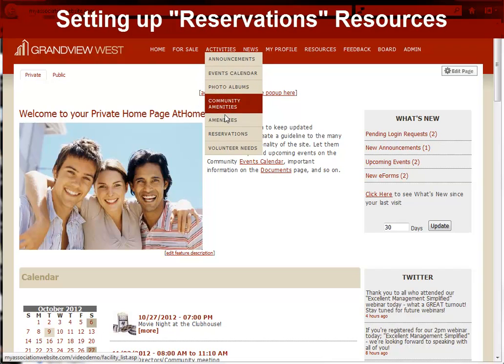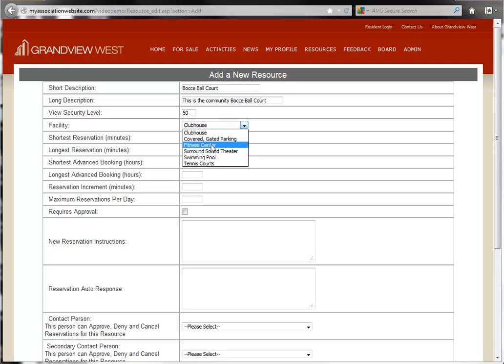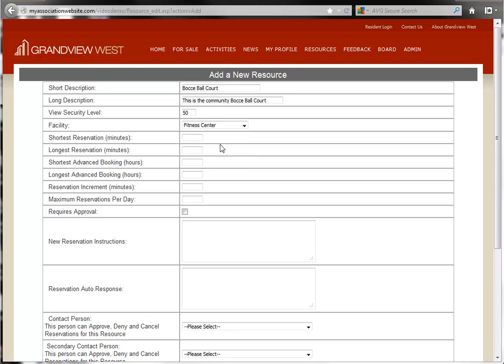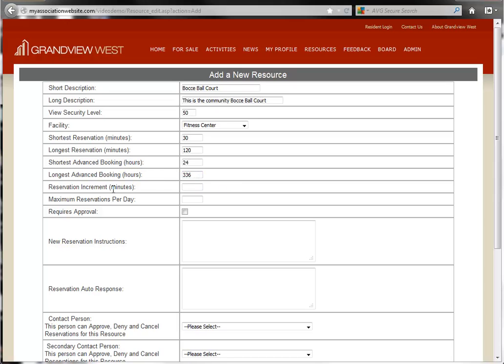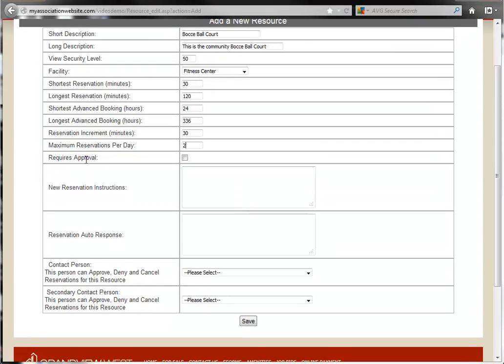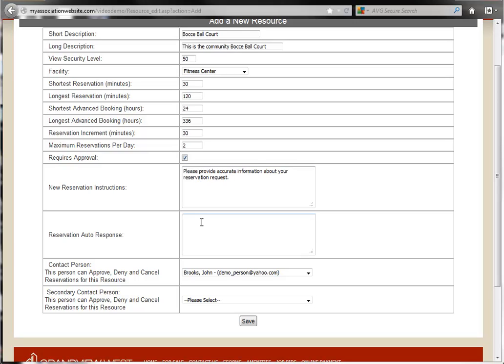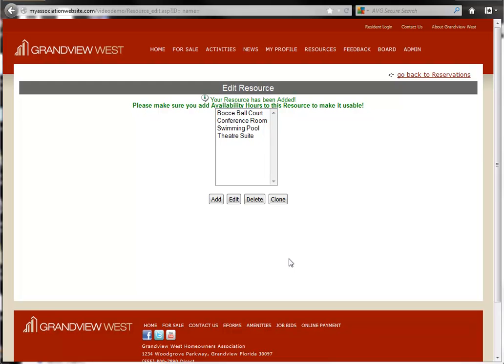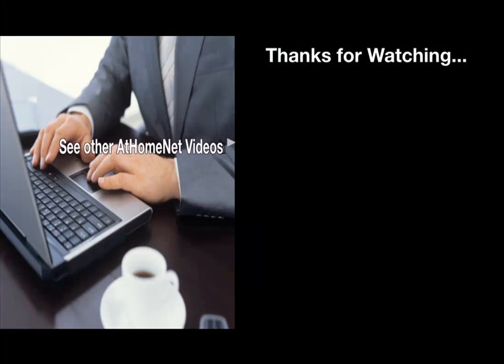AtHomenet Feature Teacher Series- Setting up "Reservations Resources" for your website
our Feature Teacher Series is an educational video collection spotlighting features of the company's industry leading Homeowners Association Website Services. This installment covers the process of setting up resources within your website's "Reservations" Feature.  The Reservations feature is just one of the many features available on AtHomeNet's HOA Websites, Community Websites, Association Management Websites, Property Management Websites, Condo Websites, POA Websites, Business Websites, Organization Websites, Neighborhood Websites.